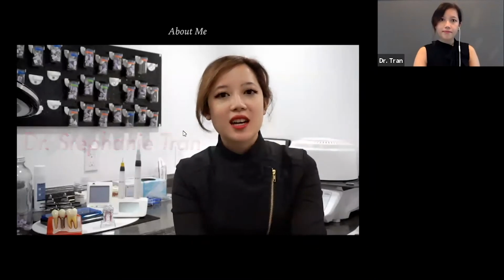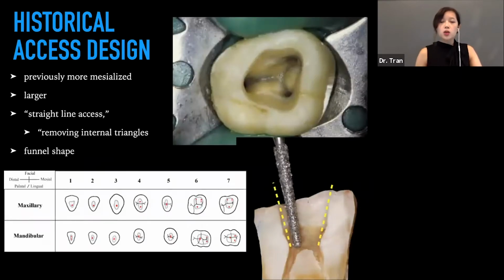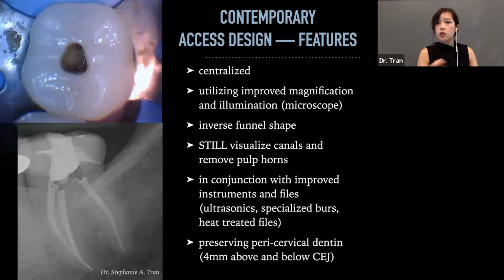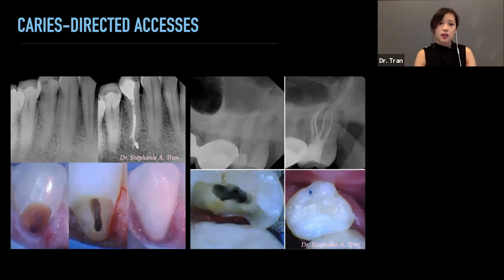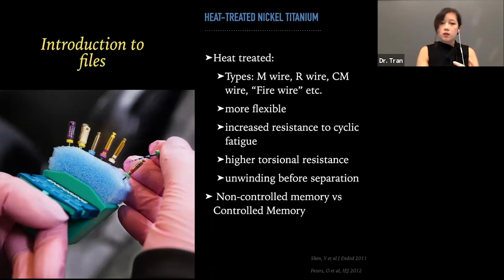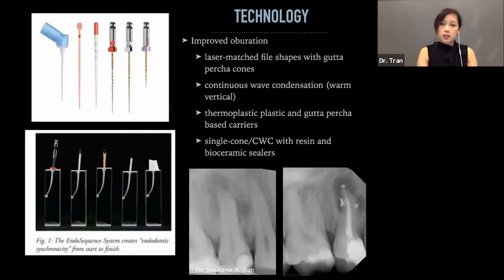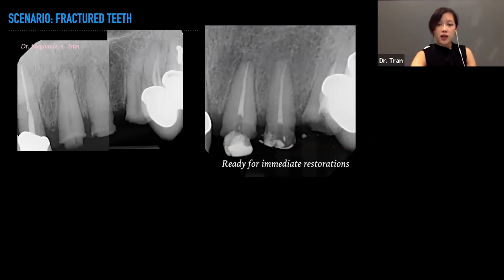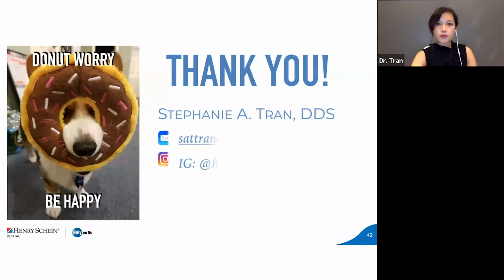Restoratively-Driven Endodontics: How to Preserve Tooth Structure for Optimal Outcomes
There has been a remarkable shift in endodontics in recent years with the recognition that preserving as much tooth structure as possible is the most critical component to long-term success. Recent technological advancements have helped to usher in this change, including CBCT, the microscope, and root-form-appropriate, heat-treated NiTi instruments.

Join Dr. Stephanie Tran, practicing adult and pediatric endodontist, for evidence-based approaches to restoratively-driven endodontics and preserving tooth structure in root canal treatments, including:

• Using heat-treated NiTi instruments to achieve smaller access, shapes and sizes in both simple and complex root canal cases
• Complimenting the use of the microscope with CBCT for precise anatomical planning and execution • Leveraging CBCT for a rapid 3-4 month semi-quantitative assessment of periapical radiodensity change  Dr. Tran will conclude with several cases from her practices.